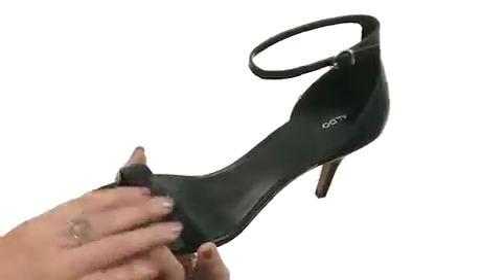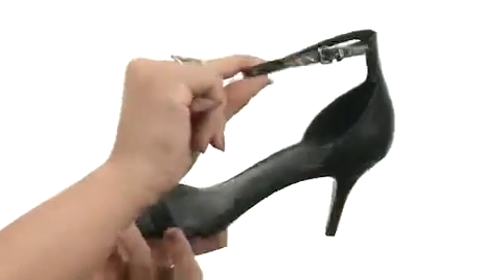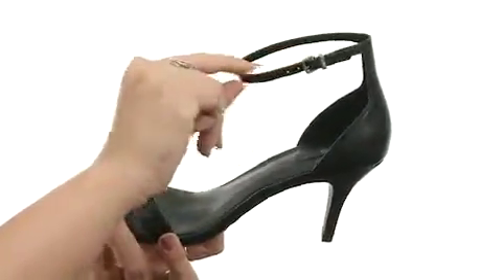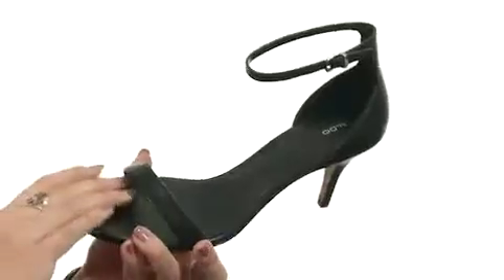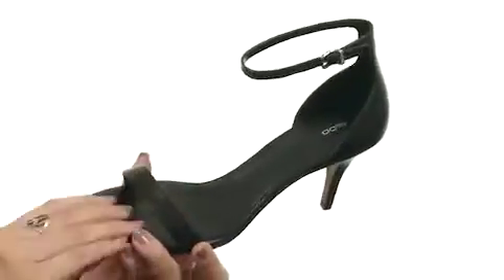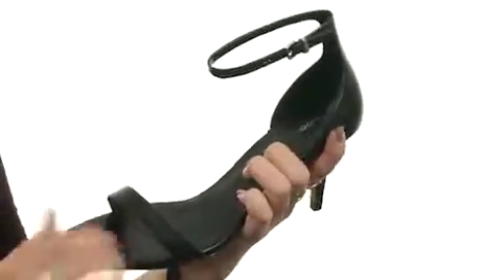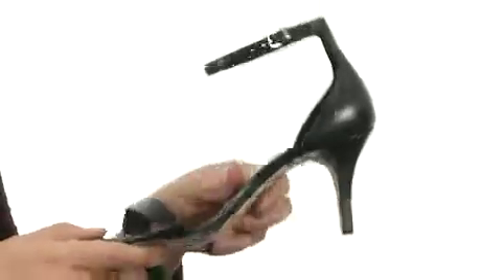ALDO Zenavia Black Leather - Fashiondoxy.com Free Shipping BOTH Ways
Zenavia by ALDO at Fashiondoxy.com - FREE Shipping. Read ALDO Zenavia product reviews, or select the ALDO Zenavia size, width, and color of the ALDO Zenavia of your choice.